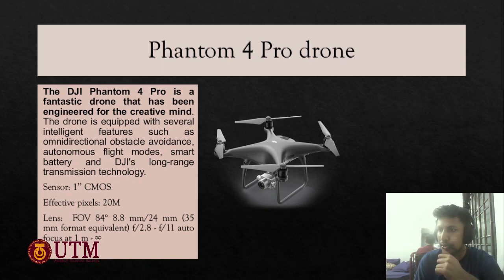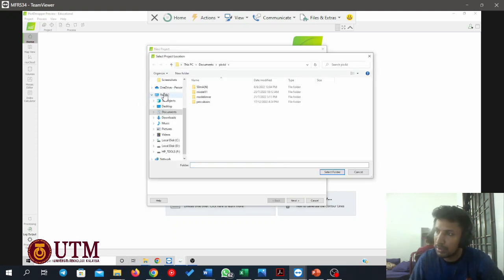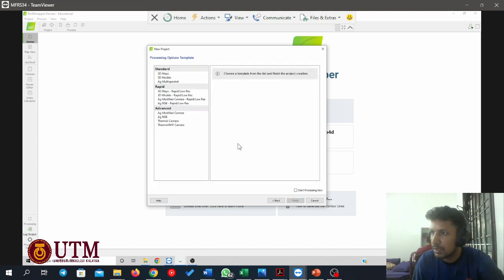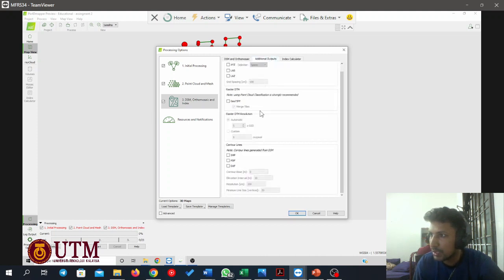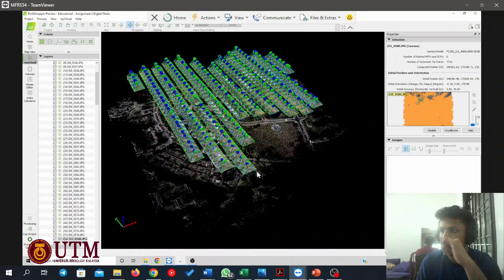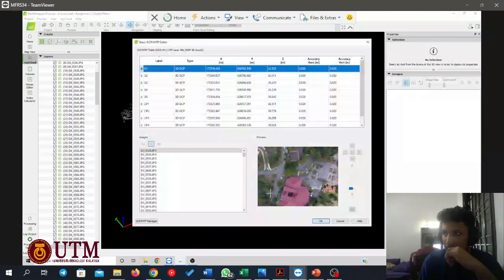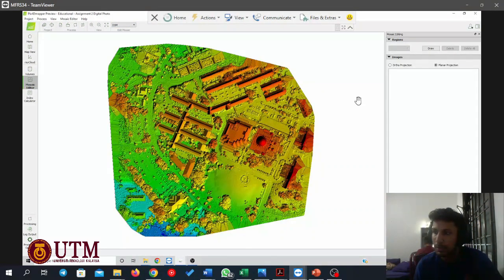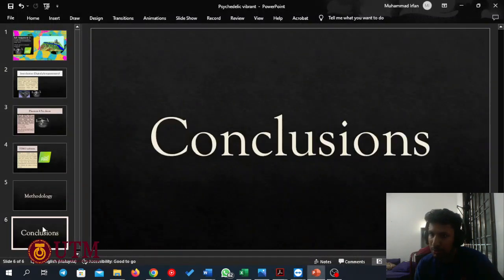ASSIGNMENT 2-SBEG3573-01 DIGITAL PHOTOGRAMMETRY PUVEN RAJ (UTM)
PUVEN RAJ A/L P.CHAZIAN
B20BE0034
SBEG3573-01 DIGITAL PHOTOGRAMMETRY
LECTURER: Assoc. Prof. Sr Dr. Muhammad Zulkarnain Abd Rahman

TASK:
You are assigned with a task to produce Digital Terrain Model (DTM), Digital Surface Model (DSM) and
digital orthophoto of selected area based on your previous preference. The aerial photos are advised
to be taken using DJI Phantom 4 Pro with the following settings:
1. Flying height: 65m from take-off level
2. End lap: 75%
3. Side lap: 70%
4. Spatial resolution: 4 cm
5. Number of photos: 70
6. Angle of camera: 0 and 25 degrees from nadir
Orthophoto, DSM and DTM can be produced without ground control points. Each photo has
coordinates and elevation that can be used for the absolute orientation process. Each student should
process the aerial photos using PIX4D software and prepare the final report containing the following
information:
1. Introduction (Digital photogrammetry, Phantom 4 Pro drone, PIX4D software)
2. Methodology (parameters used for processing and flowchart of data processing step)
3. Results and discussion
4. Conclusions
5. References
6. 3D model in PDF format

AND CREATE A TUTORIAL VIDEO ABOUT IT.